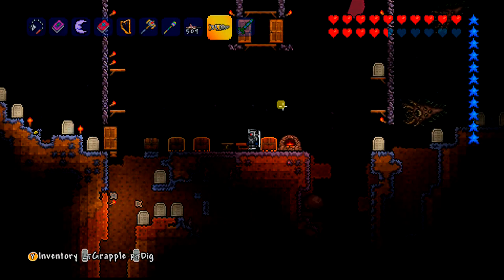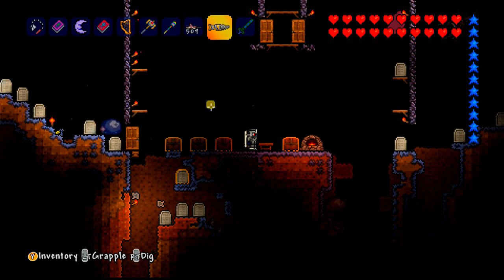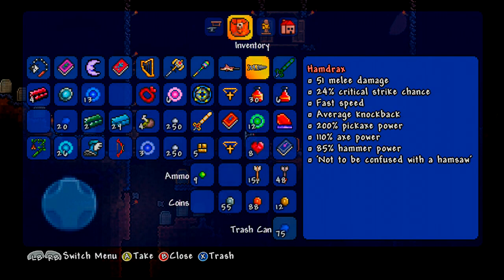Terraria XBOX: How To Make The Hamdrax